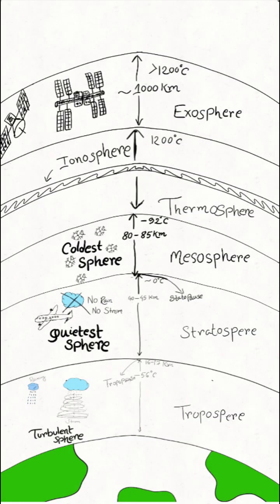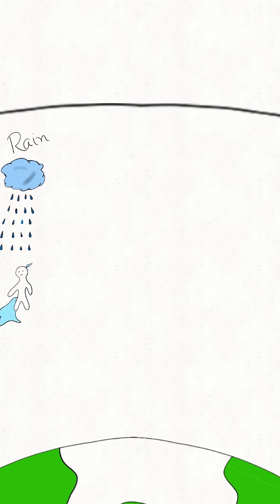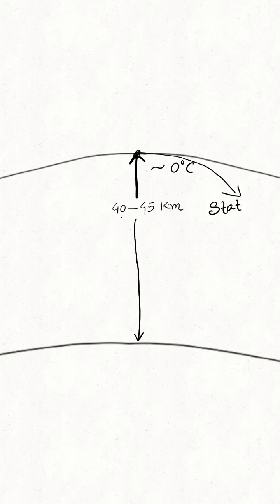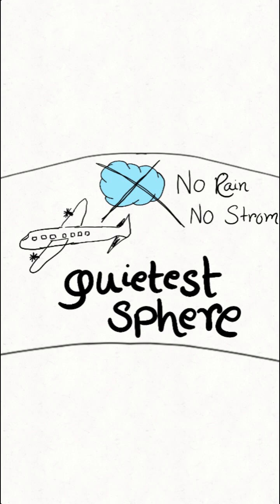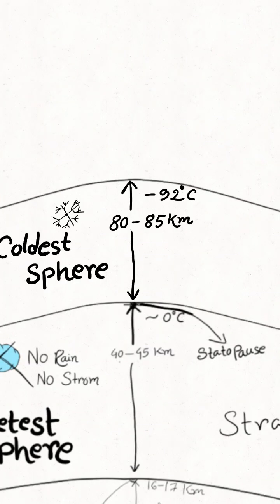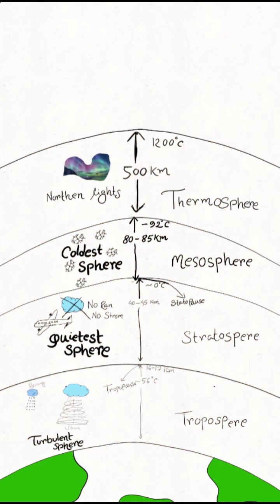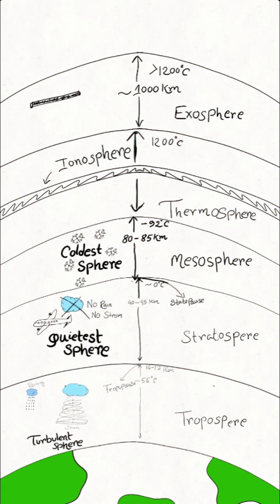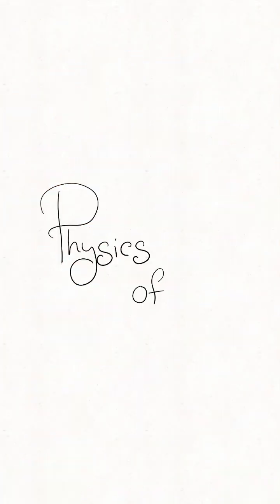Layers of Earth Atmosphere |Atmospheric Level |Earth 5 Layers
What Are the Different Layers of the Earth's Atmosphere? | Layers of Earth Atmosphere | Atmospheric Level | Earth 5 Layers | The Layers Of Earth | Structure of Atmospheric Layers | Atmosphere

In this video, we take you on a journey through the five main layers of Earth’s atmosphere — the Troposphere, Stratosphere, Mesosphere, Thermosphere, and Exosphere. Each layer plays a unique role in protecting our planet and making life possible.

Short and understandable concept clearing

🎯Madhyamik2026 physics of PHYSICS

physics of PHYSICS
Physical science
Madhyamik 2026